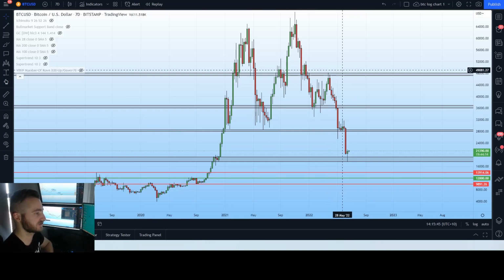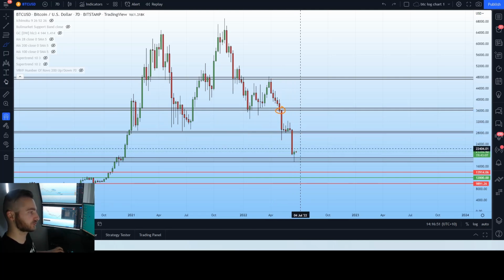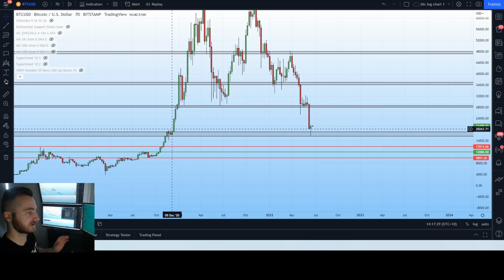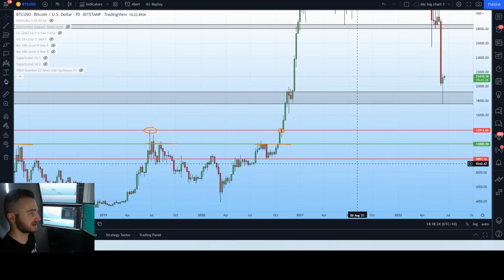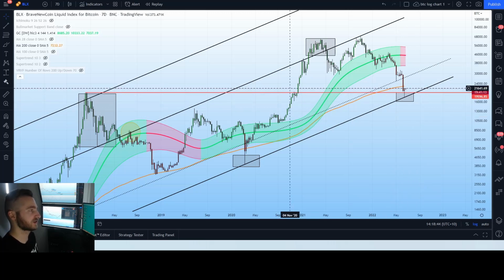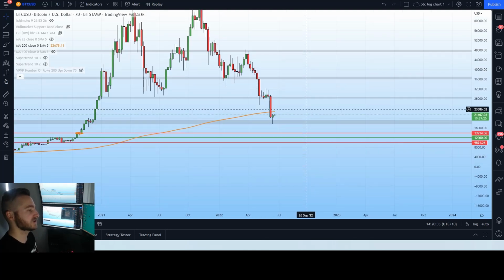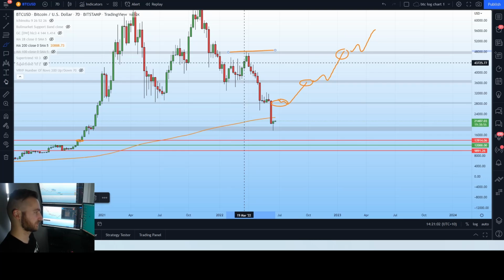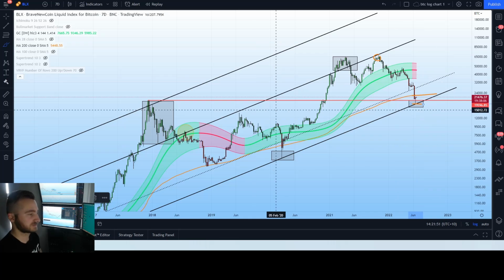Bitcoin (BTC): This Still Needs To Happen Before We Have Bullish!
Intro & VIP: 0:00-1:05
Bitcoin major zones: 1:05-3:00
What needs to happen for a continued downtrend: 3:00-4:00
What needs to happen for a trend reversal: 4:00-7:34
Bitget exchange: 7:34-9:14
Become a trader course: 9:14-10:25

🚨 IMPORTANT LINKS & NOTES🚨 (Click ''Read More'')

🔥Trade where I trade! Sign up to Bitget Exchange! Use the invite code to get up to $4,163usd for free when signing up!🔥
Code: aafn